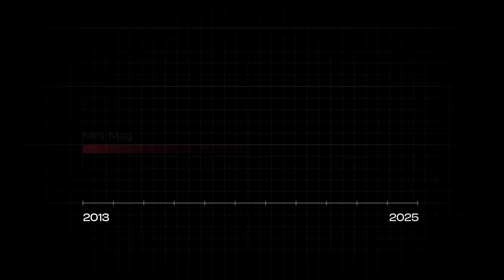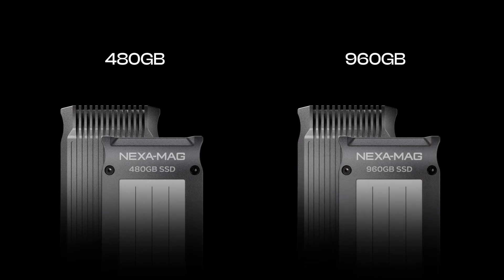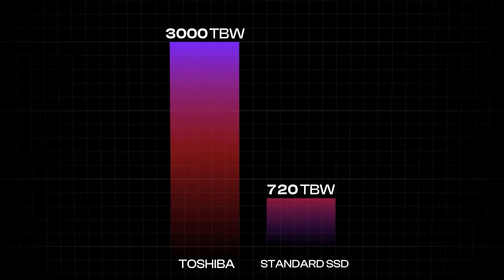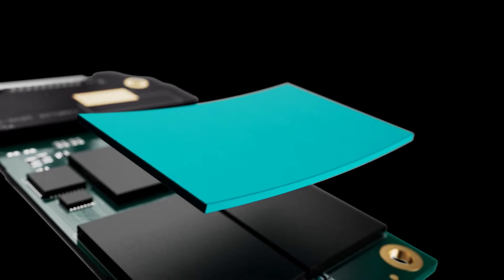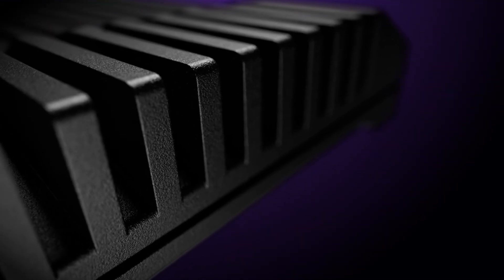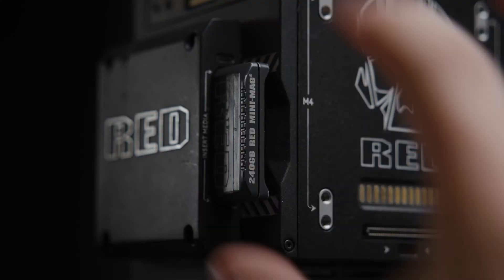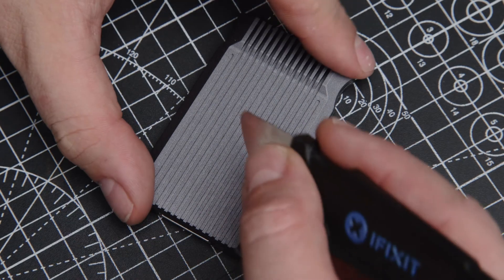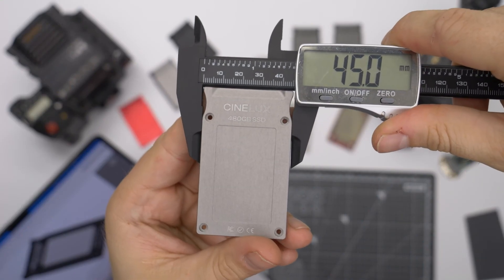Introducing NEXA-MAG | A media solution for RED DSMC2 and DSMC1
Built from the ground up, NEXA-MAG offers improved thermals, faster offloading, and a more secure fit — all in a precision CNC-machined enclosure. Available in 480GB and 960GB models, it’s the ultimate upgrade for your RED workflow.

Thank you to Amaka Nwosu for presenting this video!